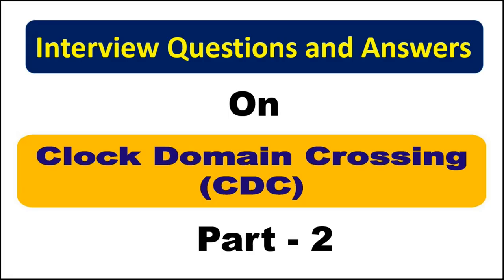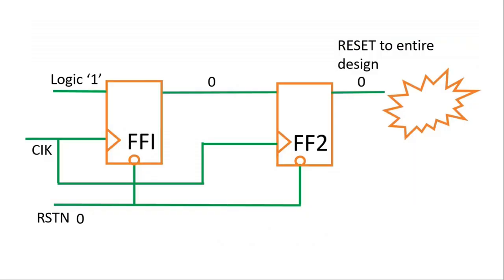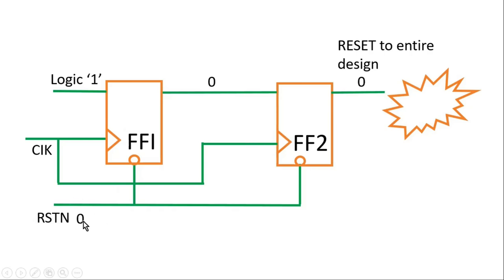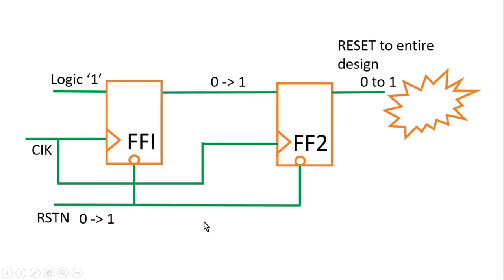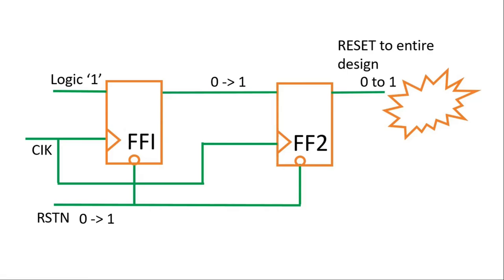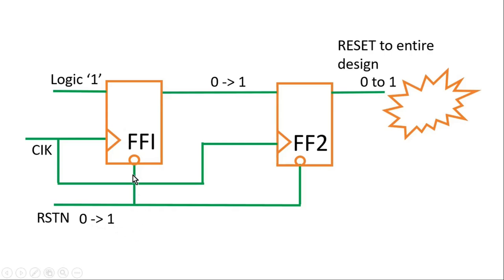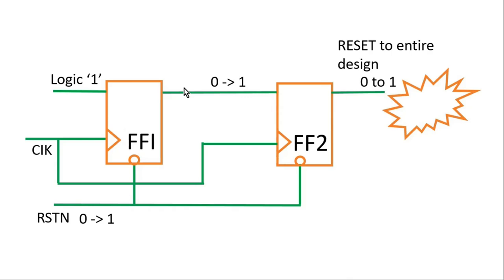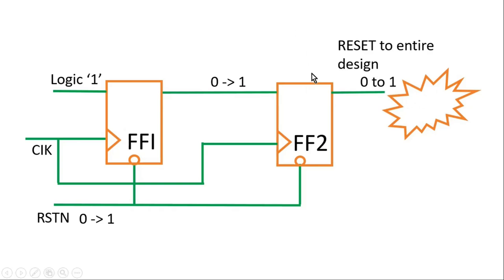Interview Questions on Clock Domain Crossing CDC and synchronizers part 2